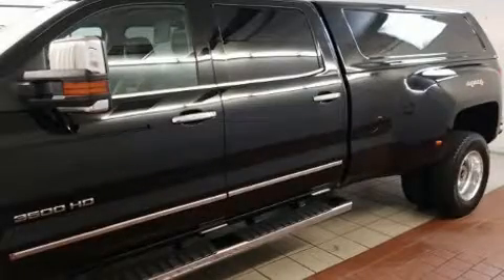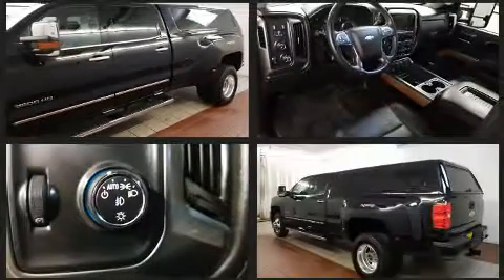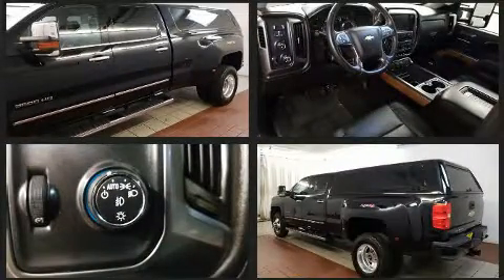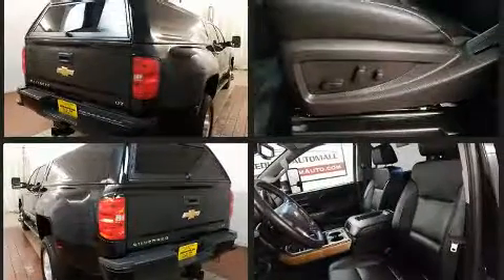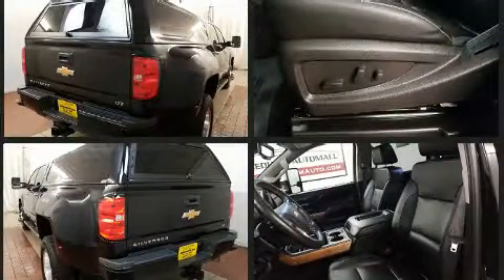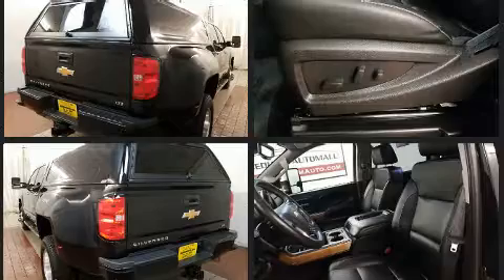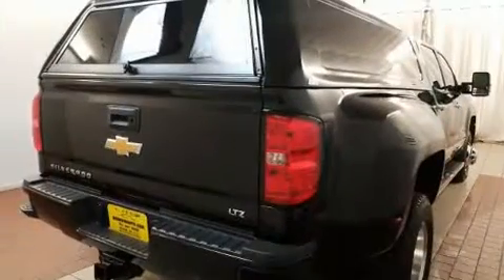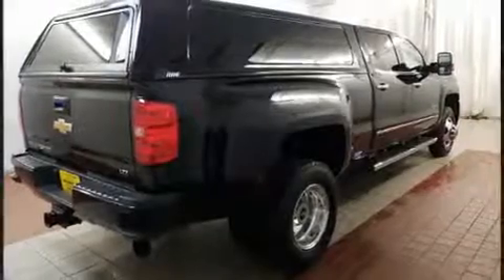2017 Chevrolet Silverado 3500HD LTZ in Dedham, MA 02026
Sensibility and practicality define the 2017 Chevrolet Silverado 3500HD. It features an automatic transmission, 4-wheel drive, and a powerful 8 cylinder engine. Chevrolet prioritized fit and finish as evidenced by: leather upholstery, variably intermittent wipers, a rear step bumper, cruise control, an overhead console, a trailer hitch, and seat memory. Chevrolet ensures the safety and security of its passengers with equipment such as: dual front impact airbags with occupant sensing airbag, traction control, brake assist, a panic alarm, onStar, and 4 wheel disc brakes with ABS. With electronic stability control supplementing mechanical systems, you'll maintain precise command of the roadway. You will have a pleasant shopping experience that is fun, informative, and never high pressured. Please don't hesitate to give us a call.